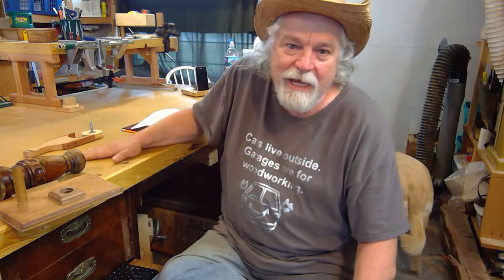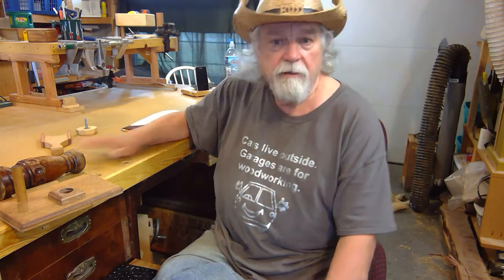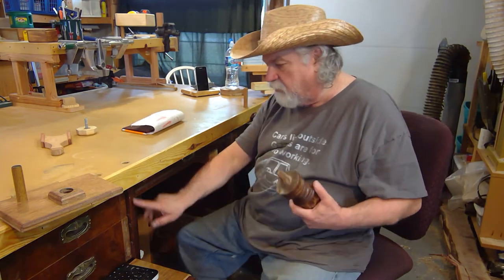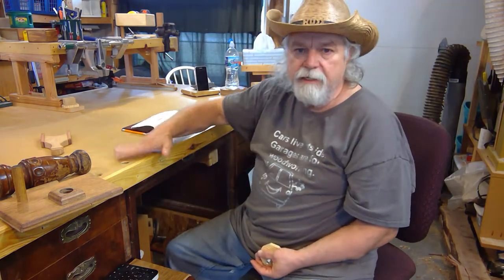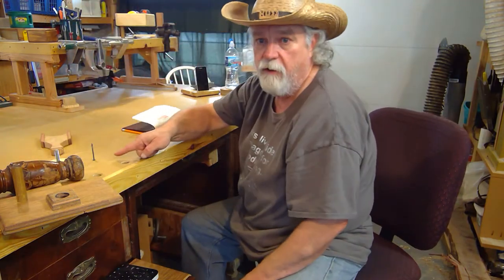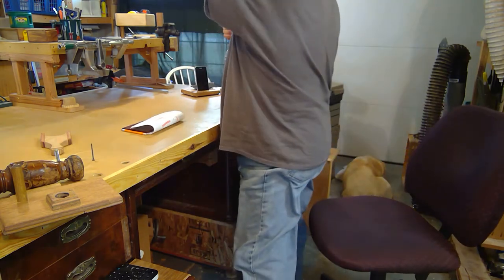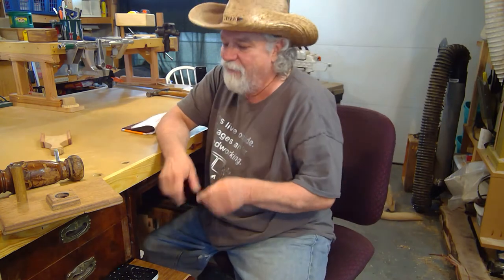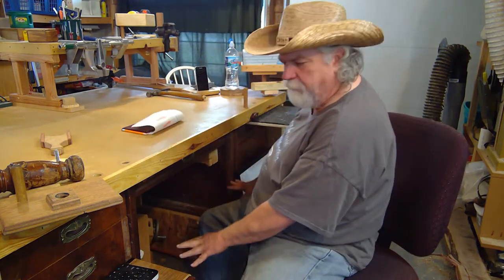building my workbench by Rambling Russ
Rambling Russ, my workbench build.  I will show you how to make a $200 workbench out of a $500 antique desk.